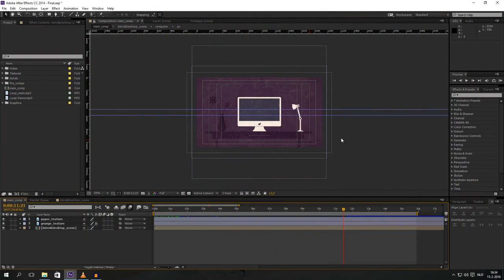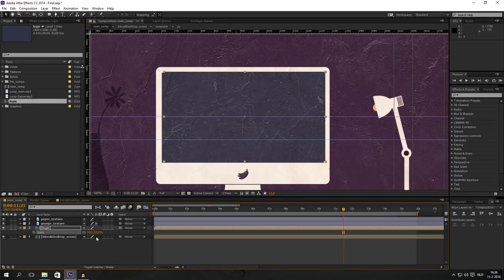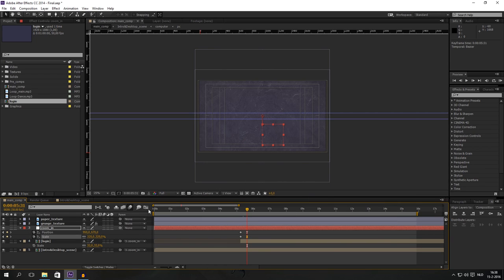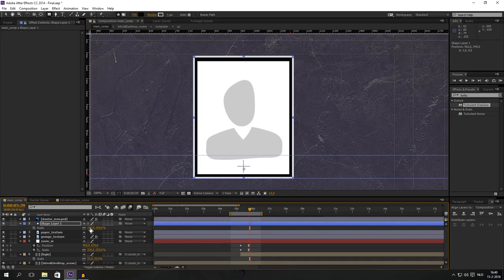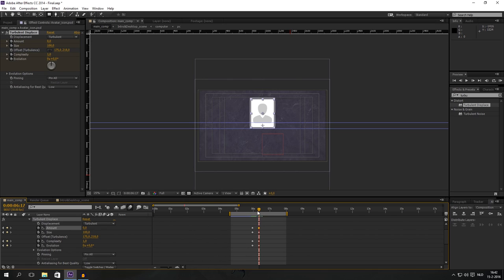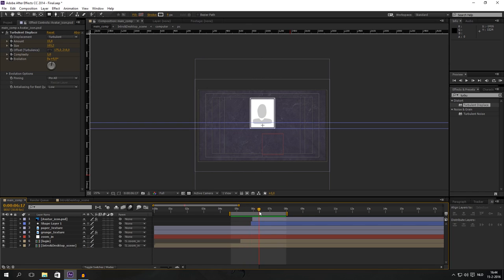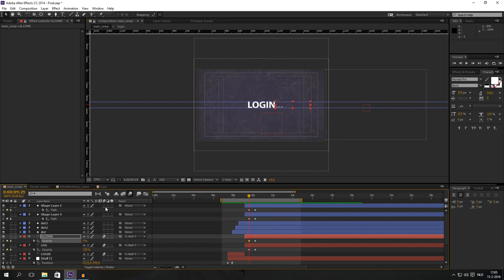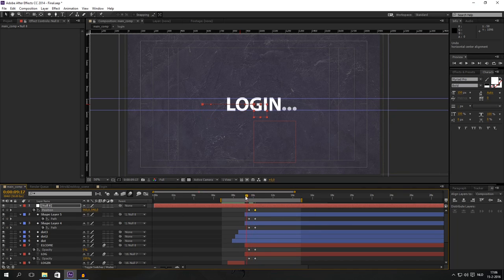After effects TUTORIAL Motion graphic PART 2 (Project files included)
Hee there!

Here is part 2 of the motion graphic tutorial :)!

Cya.

Didn't see part 1?